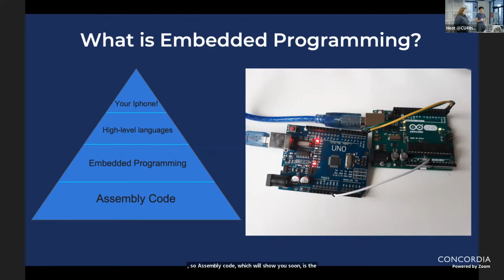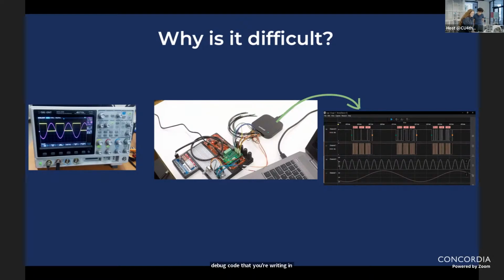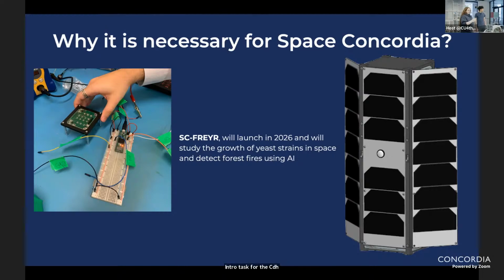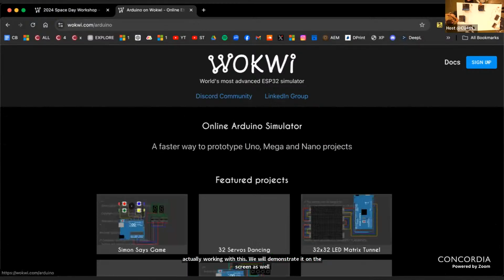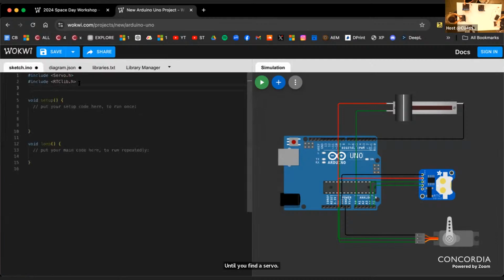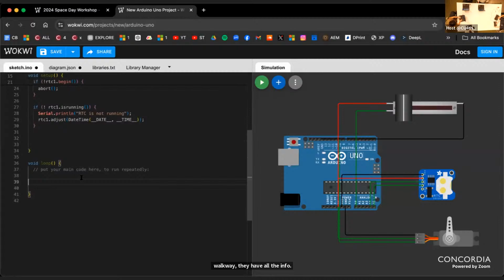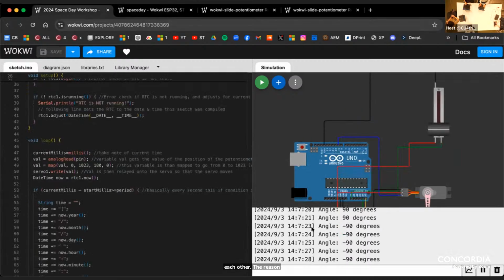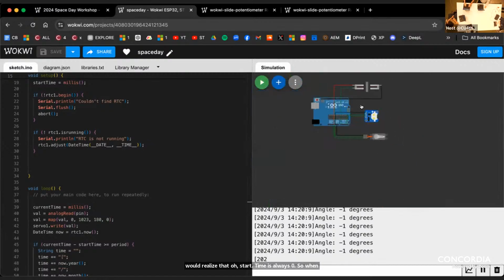Intro to Embedded Programming - Space Day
Experience a variety of interactive workshops and conversations hosted by Space Concordia's divisions and partners!

Space Day is an excellent opportunity for all Concordia students to experience what it's like to be part of a student space-program, and learn about the exciting space projects happening at Concordia University.